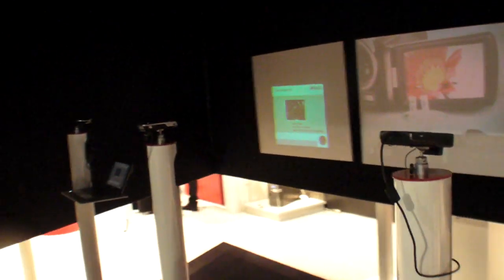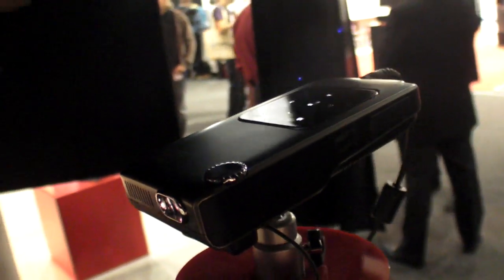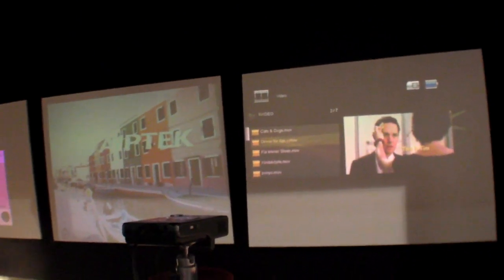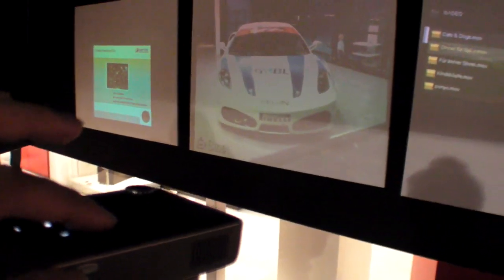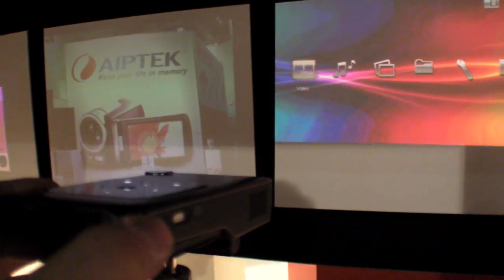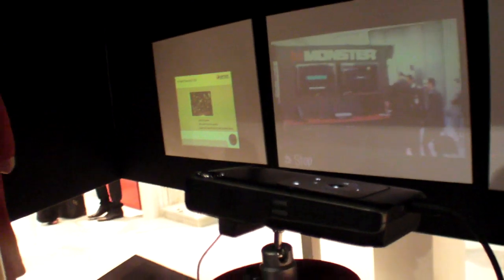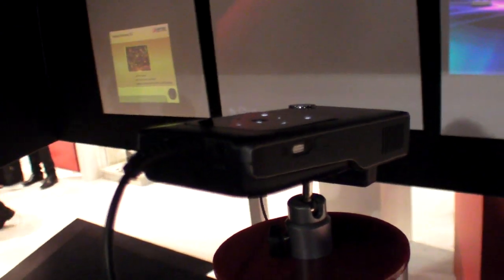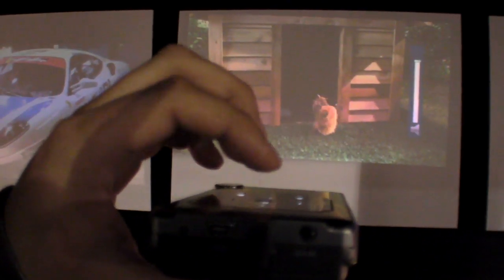Aiptek PocketCinema V50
Aiptek is releasing this DLP powered 50-lumen pocket projector.